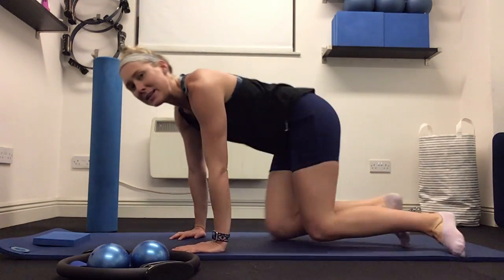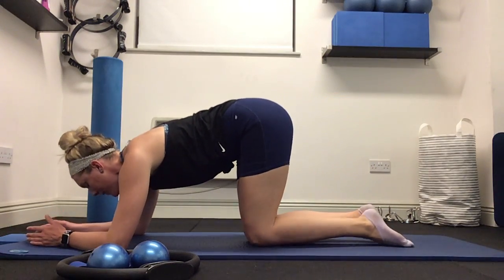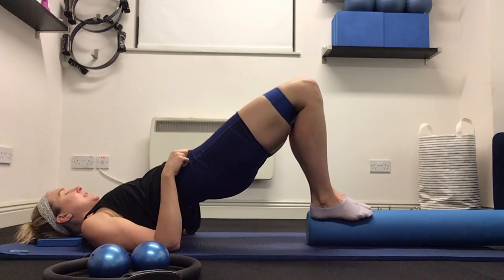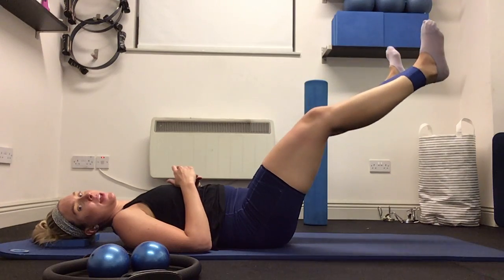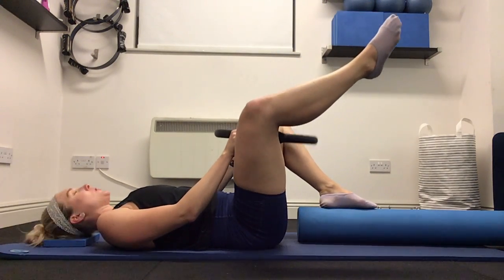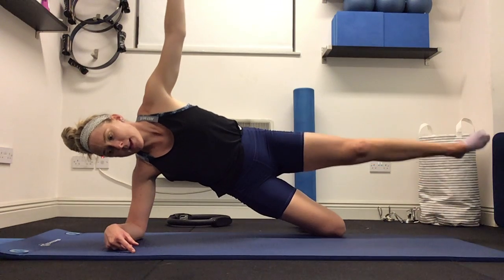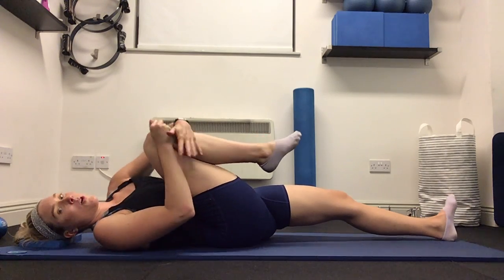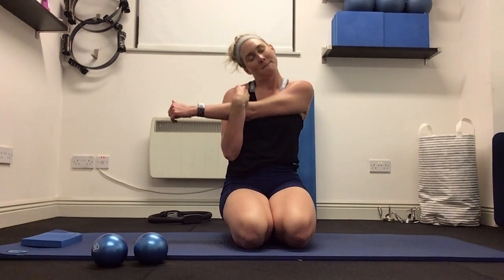Pilates@Home | Equipment Class | 17th August 2020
This week equipment class.